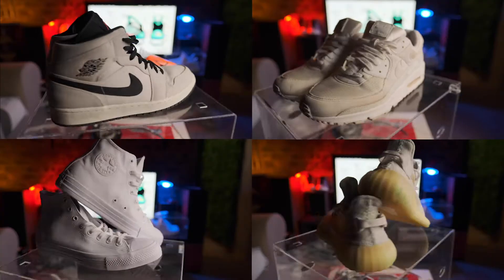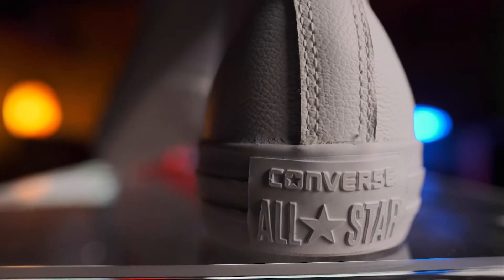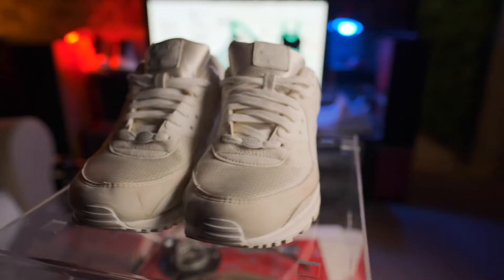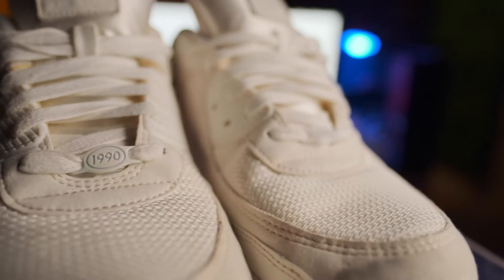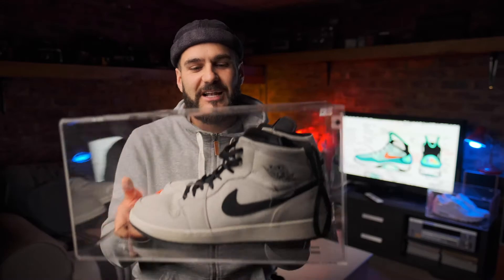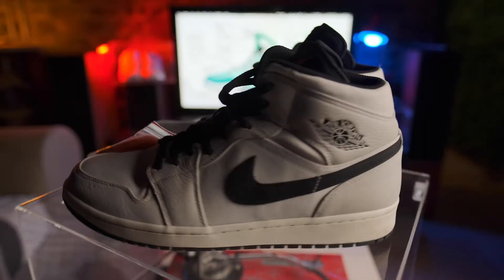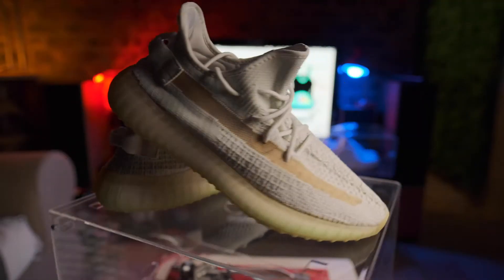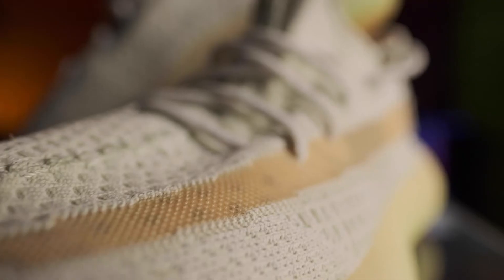MY FOUR ESSENTIAL SNEAKERS | THE SNEAKER ROOKIE | EPISODE 001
Episode 1, I kick off things with my four essential sneakers in my collection right now. What I love about fashion is its a representation of you whilst being inspired by everything out there, you need to find yourself in it. Now sneakers, and the whole game of sneakers is blowing up more than ever.

White All Stars, those were my go too, until i tried a pair of Jordan 1's, or a pair of Yeezy's, and in that moment everything changed. Now I am in process of slowly building up my personal collection, looking for investment opportunities and learning about this new age art world that is sneakers.

I figured there must be a lot of you out there that wanna learn more about sneakers, get a look into whats been dropped over the years, look at hot prospects coming up, and learn the vibe together with me.

Hope you dig.

... bunch more content there for you.

Love, J